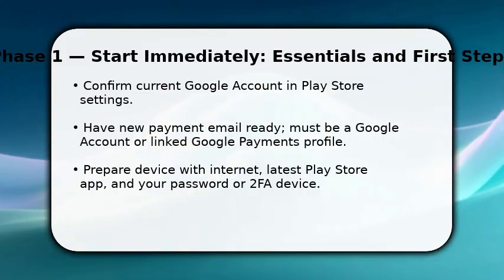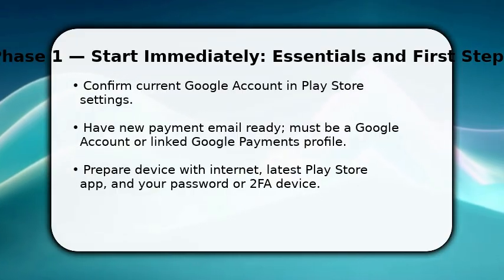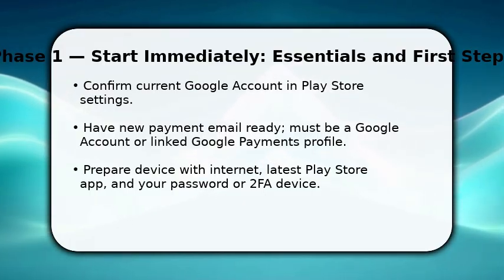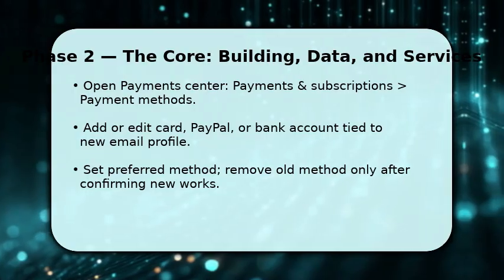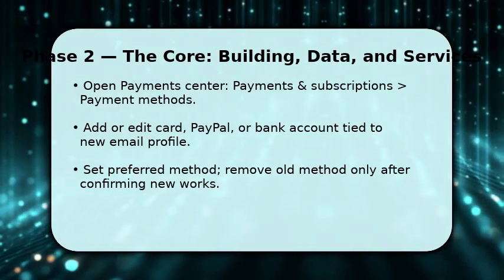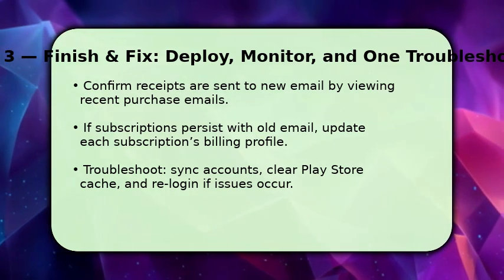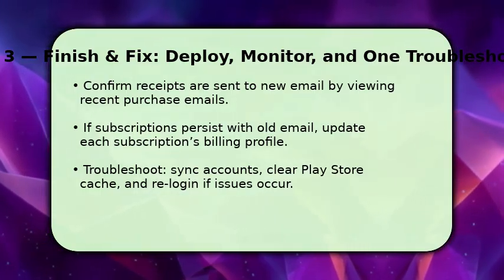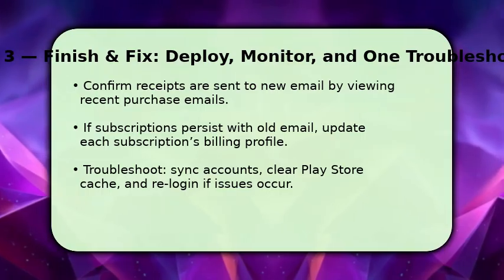How to Change Play Store Payment Email (updated)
How to Change Play Store Payment Email (updated) | 🔒 Surfshark VPN Deal — Stay private and secure. $1.99/mo + 3 Months Free ▸

Learn how to update your payment email associated with the Google Play Store account. This step-by-step guide simplifies navigating through settings, ensuring a seamless experience for managing subscriptions and purchases.

change play store payment email, update google play subscription, manage payments on android, edit purchase details in Google Play Store, how to change billing information